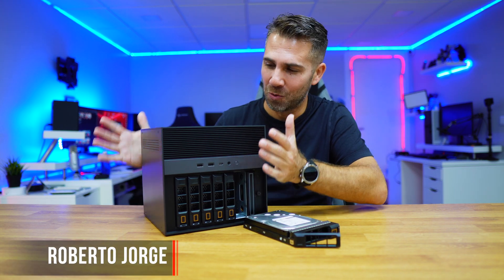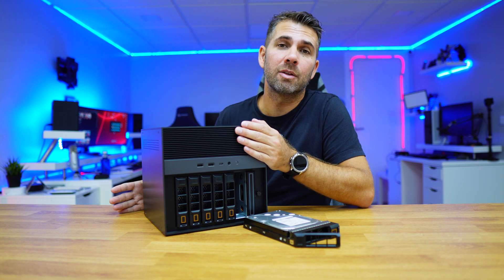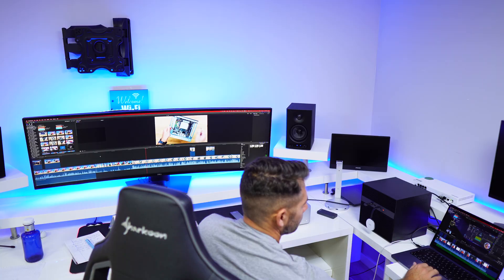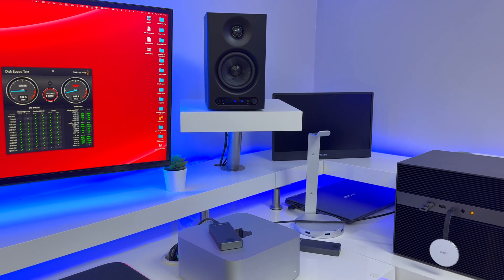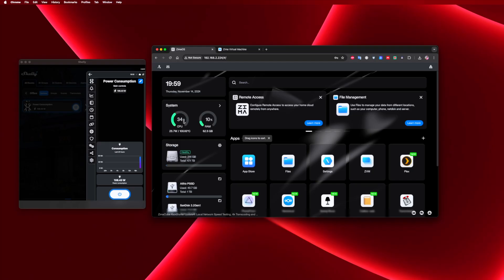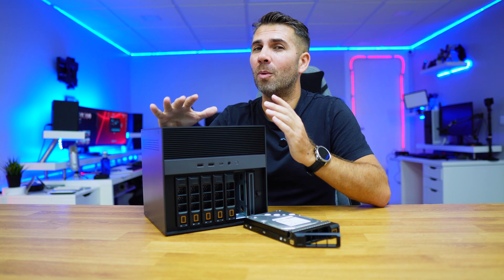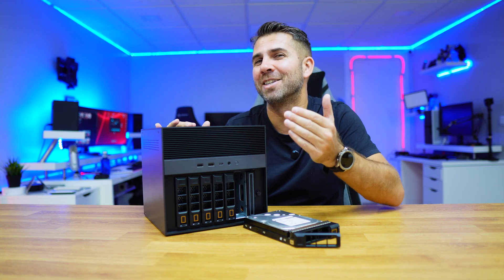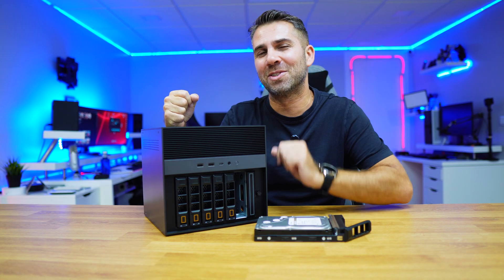ZimaCube PRO NAS | Performance, Noise, and Temperatures 🔥 Can It Deliver?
✅ RECORDING GEAR: ✅

00:00:00 Introduction
00:00:45 10 Gigabit
00:01:39 Thunderbolt 4 Speeds
00:02:47 Video Editing on 2 Computers at the same time
00:03:37 Front USB-C Speed
00:04:00 Power Consumption
00:06:22 Temperatures & Noise levels
00:07:29 Fixing the noise
00:09:16 Conclusion
00:09:44 Noise Levels